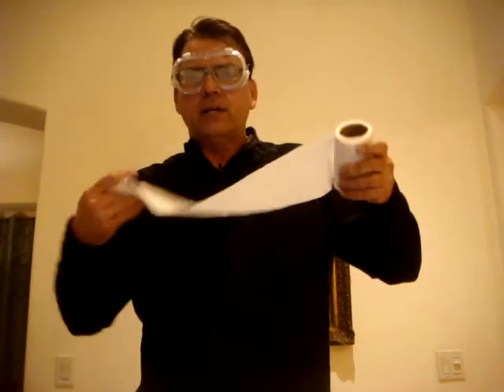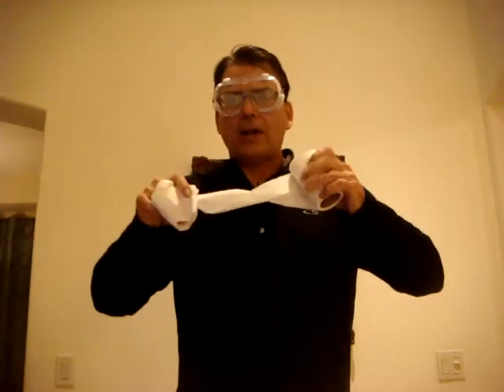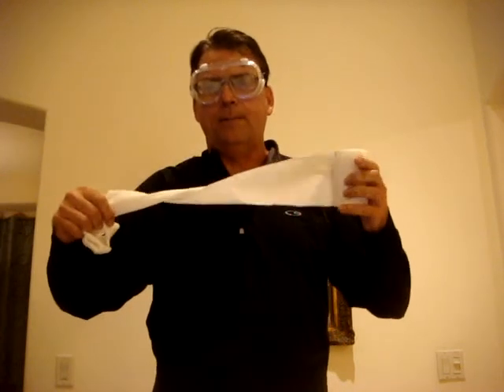Earl T Jones workouts during Covid19